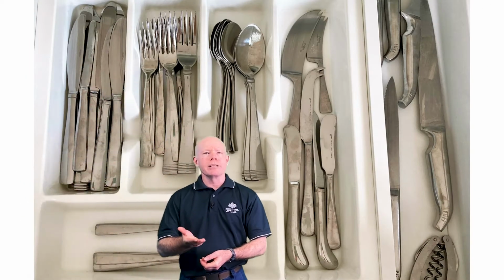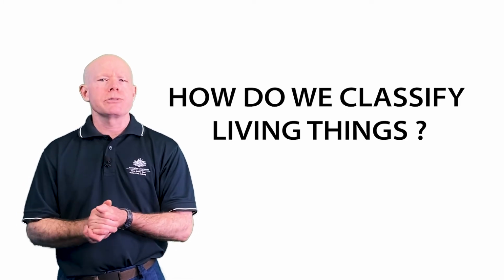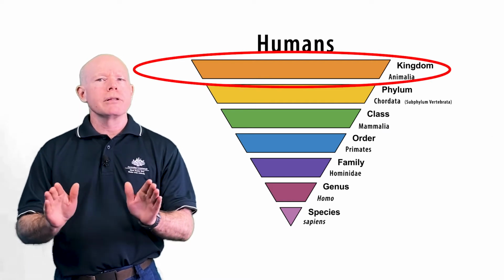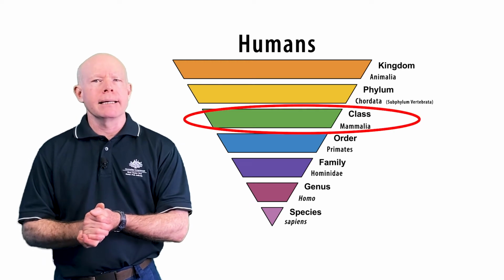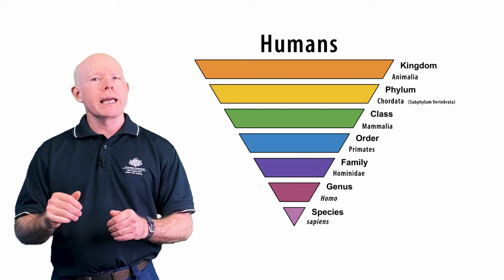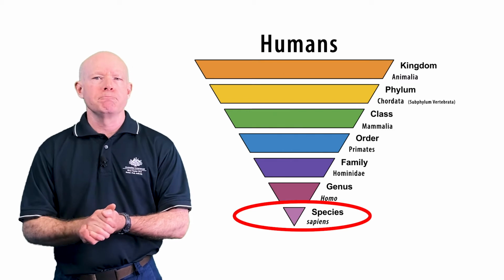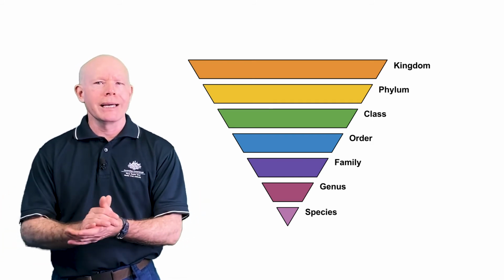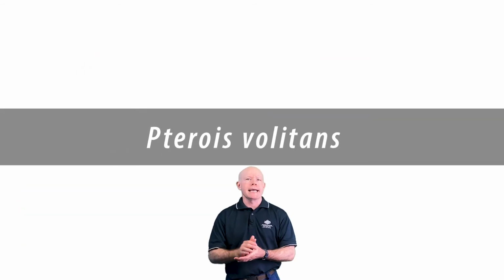Classifying Reef Creatures - Introduction to Classification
Classification helps to organise and group organisms. This 5 minute introductory lesson on classifying reef creatures, is delivered by the Great Barrier Reef Marine Park Authority's Reef Education Team. This lesson is aimed at junior high school students, and provides an overview of the taxonomic system and explores what biological classification is.

This lesson links to the following Australian Science Understanding Curriculum for Year 7 Science ACSSU111.

You can download an activity sheet to use with this lesson

Reef HQ Great Barrier Reef Aquarium is the Australian Government's National Education Centre for the Great Barrier Reef and is home to the world’s largest living coral reef aquarium. We are committed to connecting people to the wonders of the Great Barrier Reef, and inspiring them to conserve the Reef for future generations.

The Great Barrier Reef Marine Park Authority is responsible for managing the natural wonder that is the Great Barrier Reef Marine Park.  We want people to see the Reef, love the Reef, protect the Reef.  To learn more about the Great Barrier Reef, the Marine Park and what you can do to help protect the Reef visit our